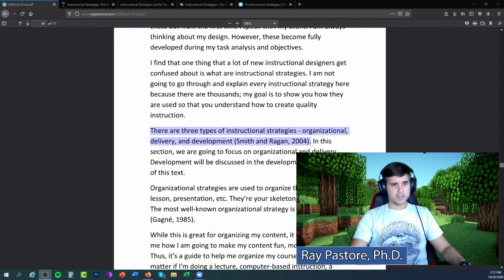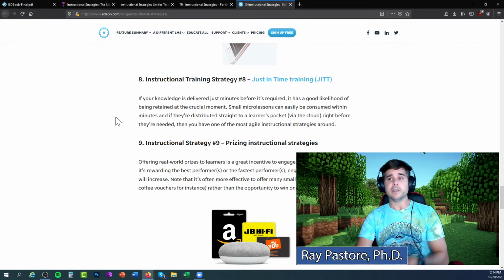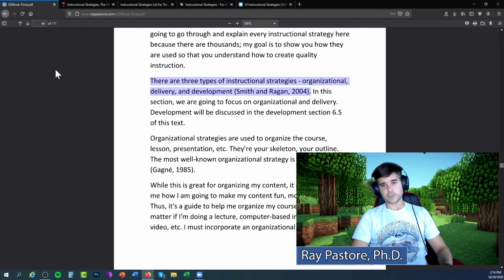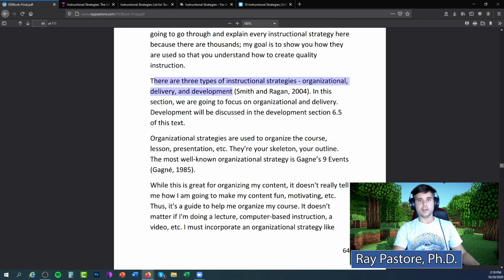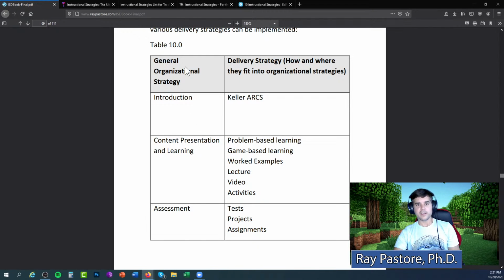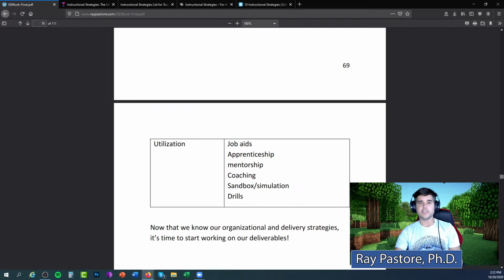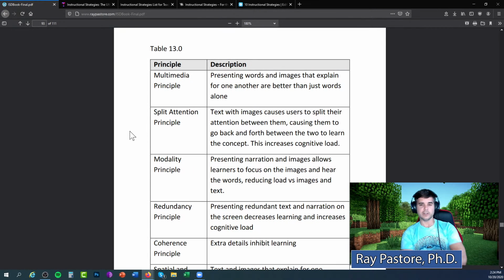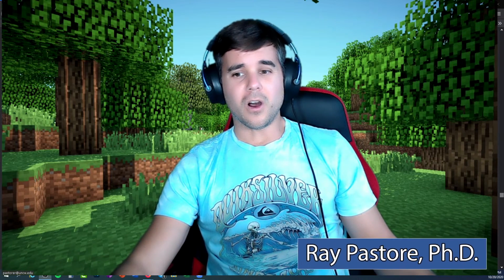Ray Pastore Learning Live #18 - Instructional Strategies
This session will go through instructional strategies for elearning and instructional design